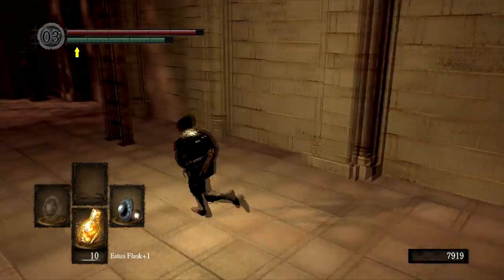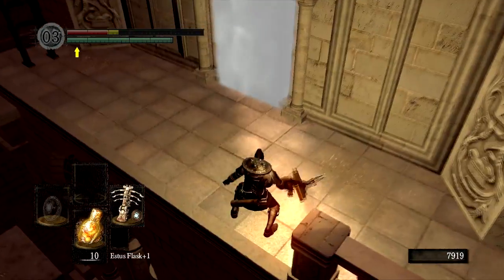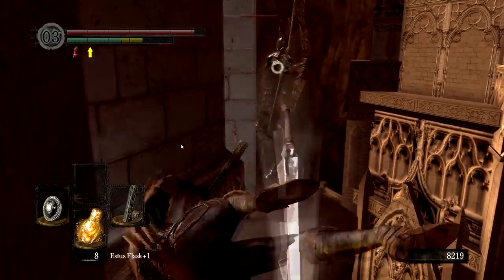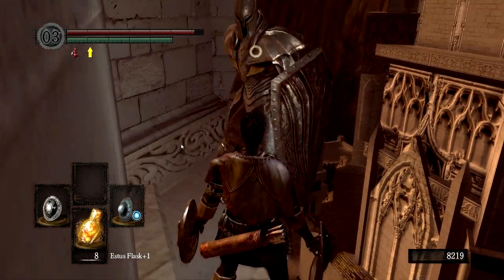Dark Souls Modded: Random Weapon Every 7 Seconds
I hope you enjoyed these highlights from my playthrough!

The brightness is way too low in this video, don't kill me